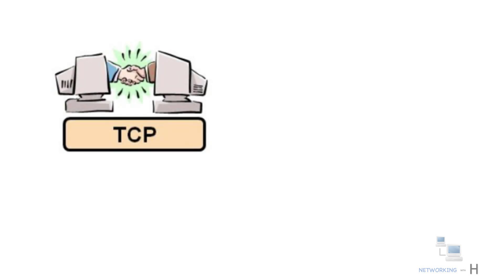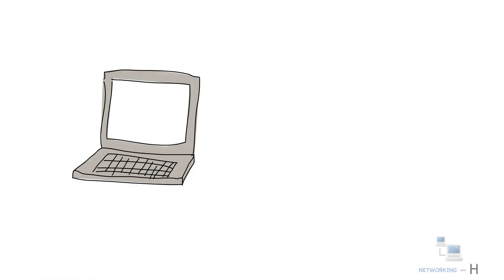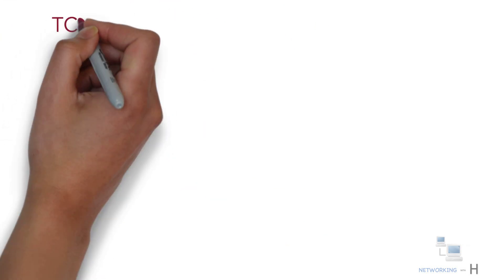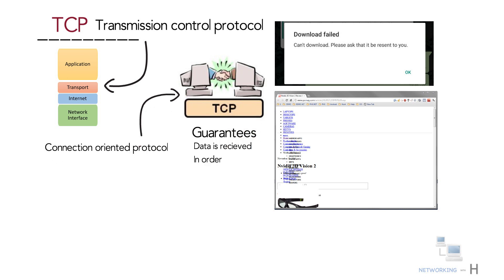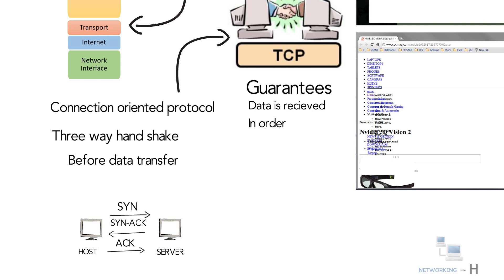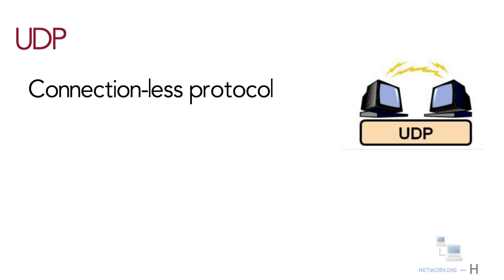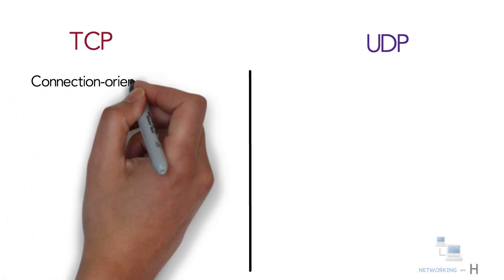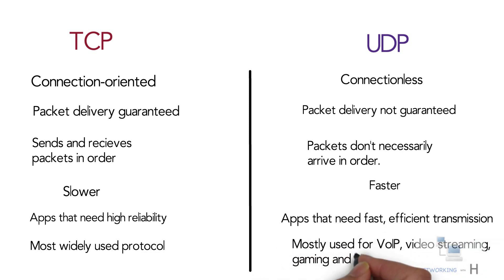tcp vs udp compared and explained in simple terms | CCNA 200-301